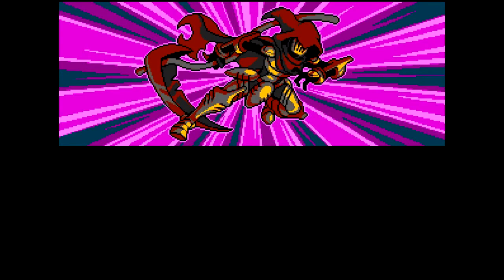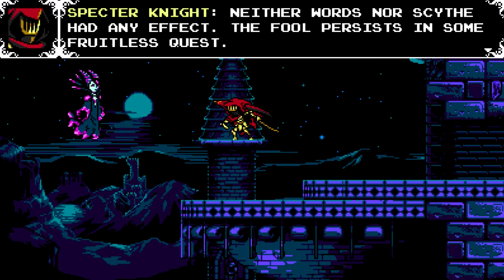Shovel Knight: Spectre of Torment Review - Halloween Special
For the channel's first ever Hallowe'en special, I decided to talk about my favourite campaign from the Shovel Knight Treasure Trove, seeing as I find it quite fitting for the occasion.

- Hidden By Night (The Lich Yard)